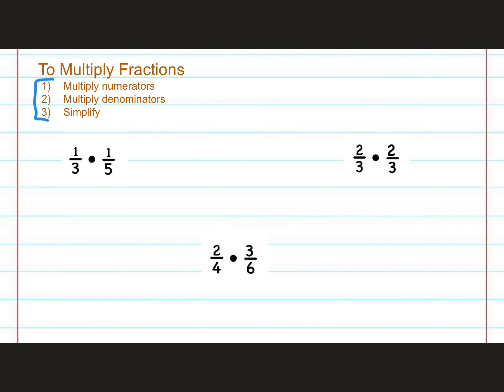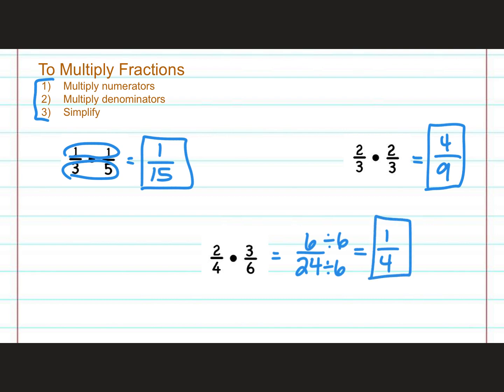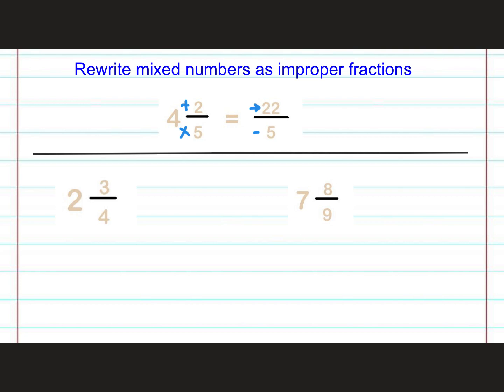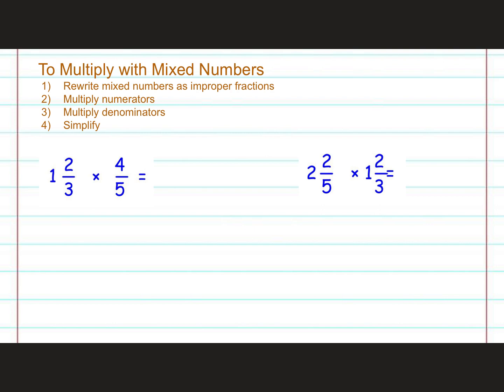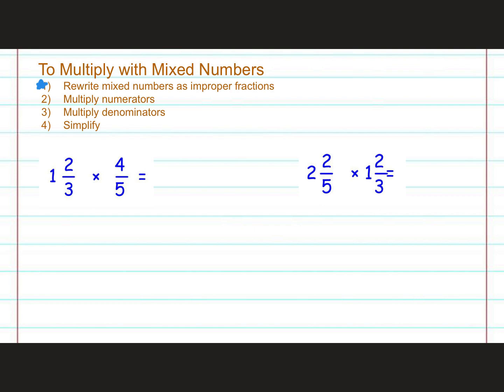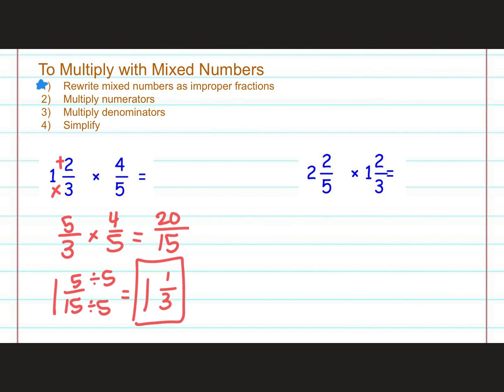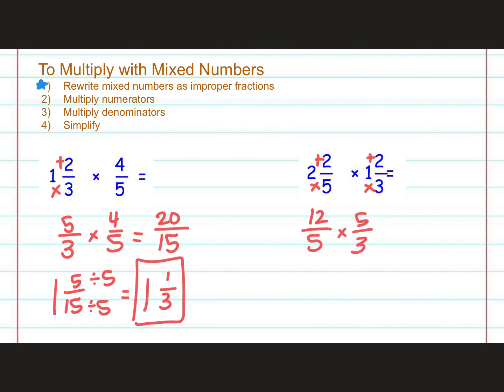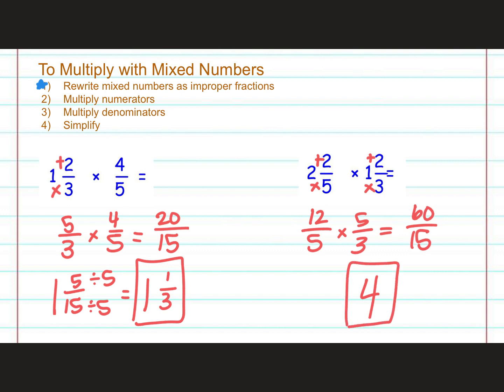Multiplying Fractions '23